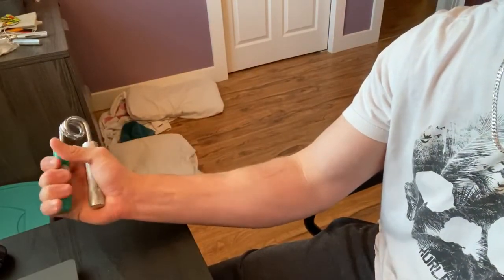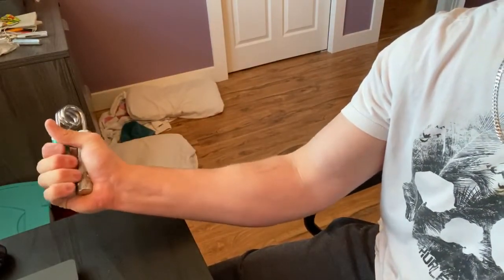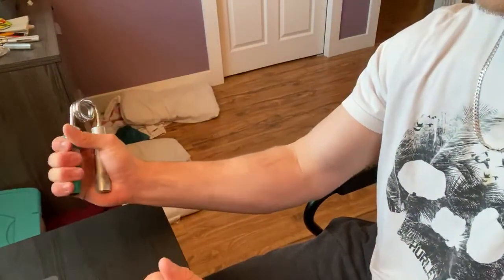forearm workout at home for skinny guys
forearm workout at home for skinny guys. Here in this video i talk about forearm workout at home for skinny guys.